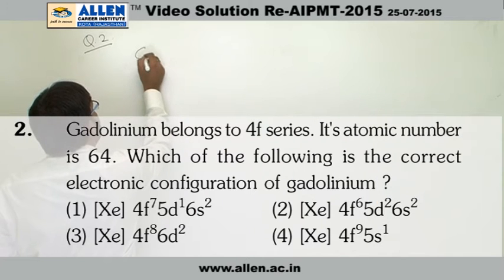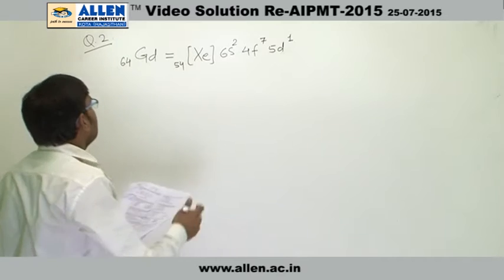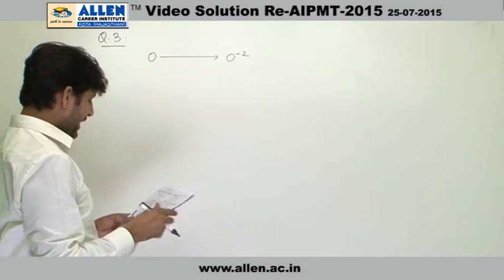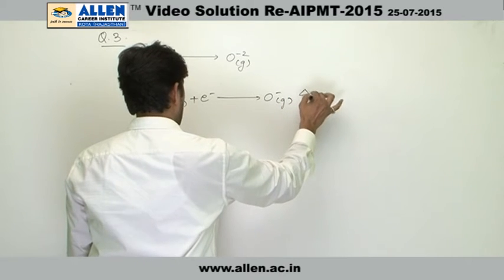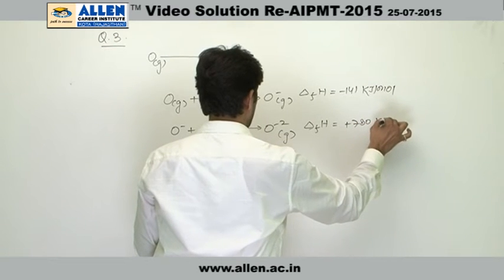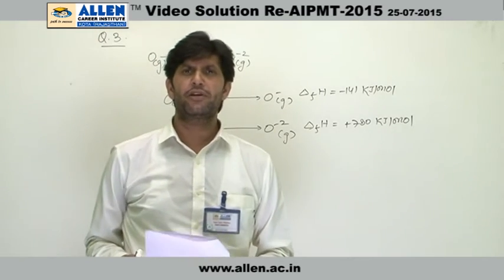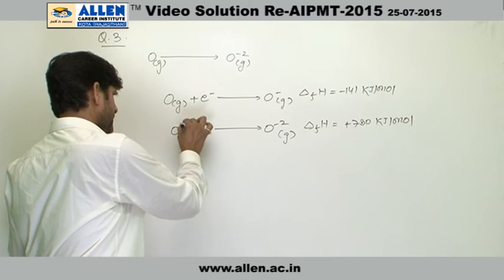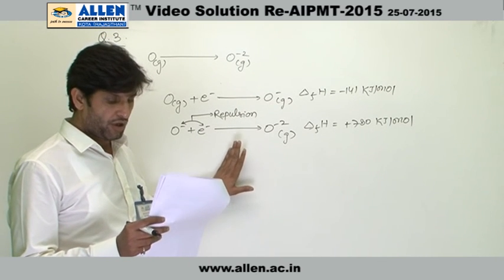AIPMT 2015 Re-Exam Chemistry Solution – Q. No. 02, 03 (Paper Code-A)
Find Re-AIPMT 2015 Chemistry Video Solutions for Q.No. 02, 03 (Paper Code-A) by ALLEN CAREER INSTITUTE.